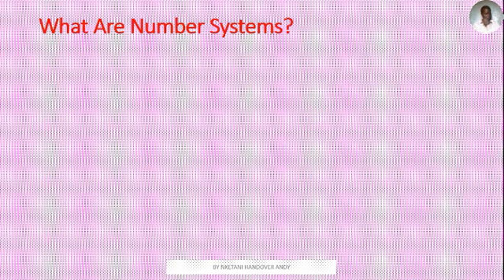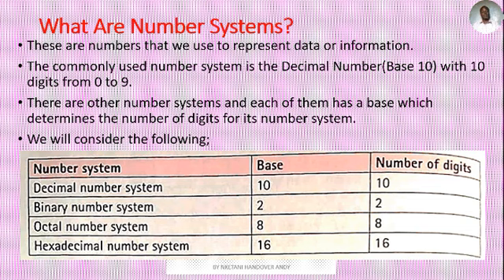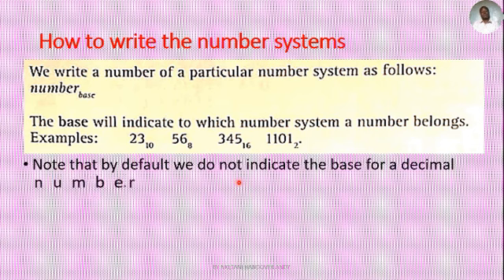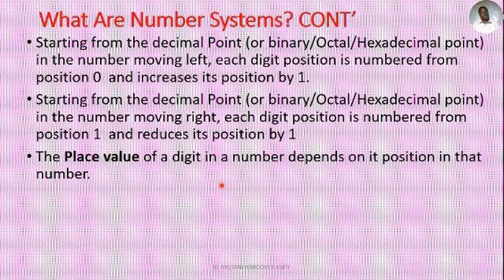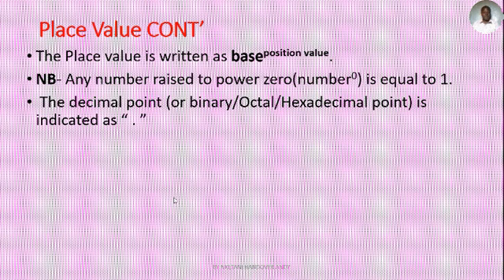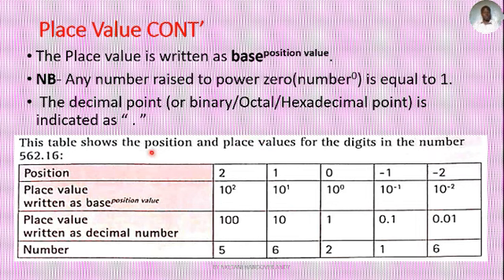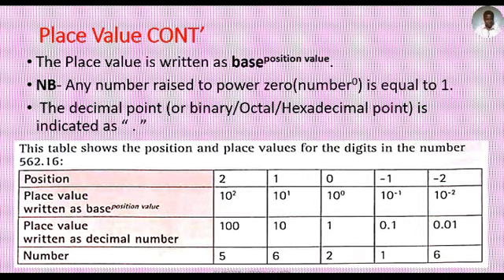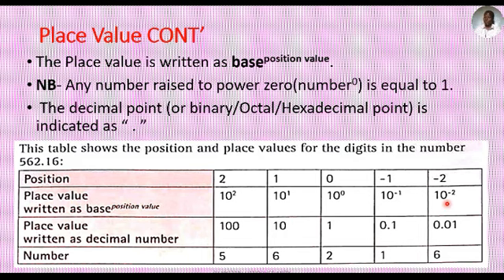INTRO NUMBER SYSTEMS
NUMBER SYSTEM INTRODUCTION VIDEO.
Decimal, Binary, Octal, and Hexadecimal.